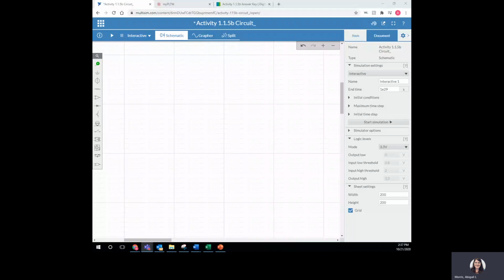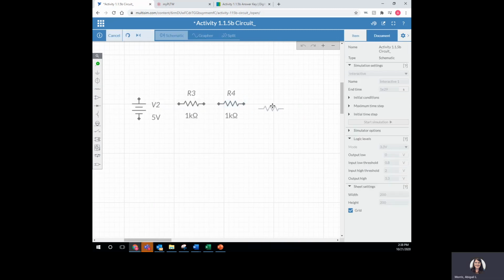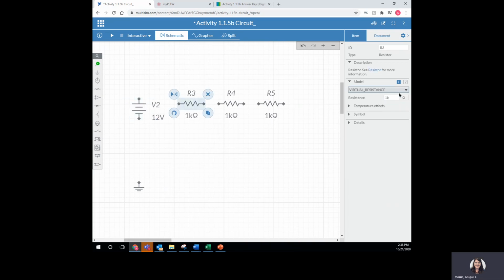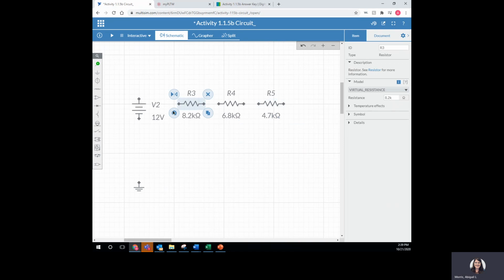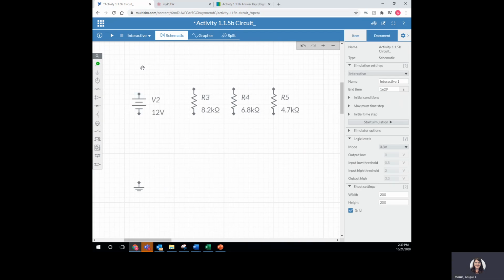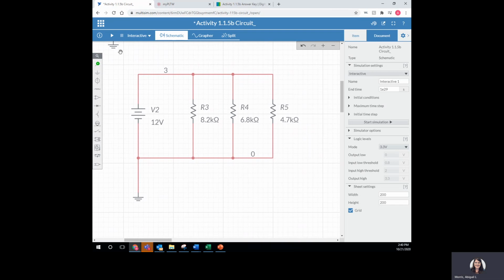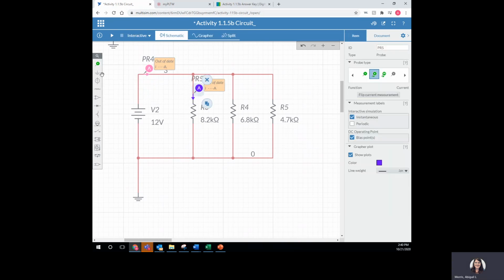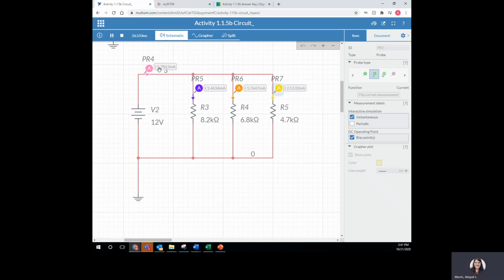Creating a Parallel Circuit in Multisim Live